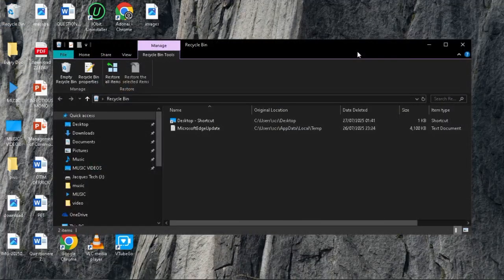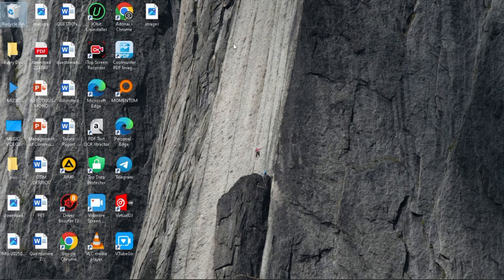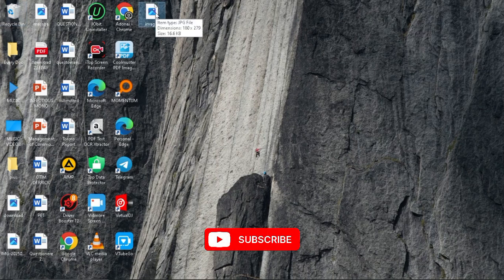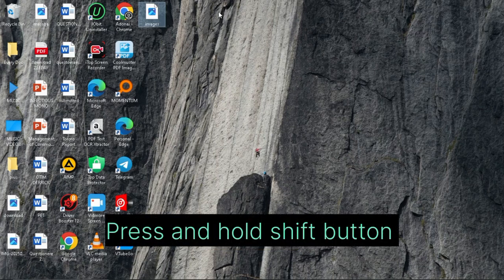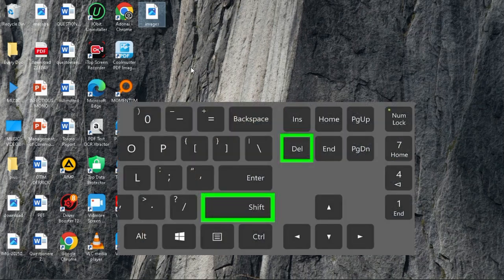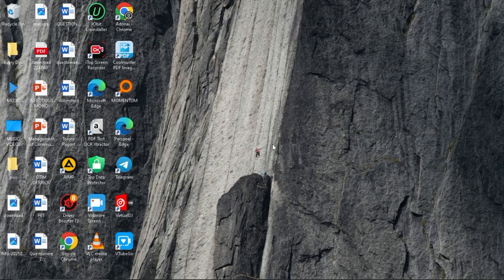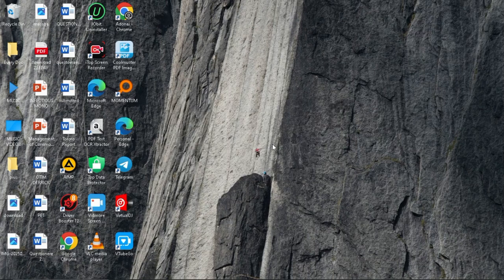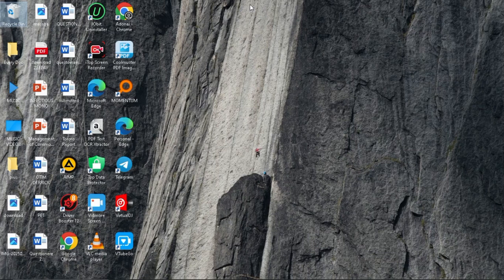I Tried the 'Permanently Delete Files' Shortcut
In this video, I explore the convenience of using keyboard shortcuts to permanently delete files, a technique that can greatly improve productivity by allowing users to quickly remove unwanted files without having to navigate through multiple menus. By utilizing the permanently delete files shortcut, individuals can save time and streamline their file management process. The use of keyboard shortcuts such as this one can be a game changer for those looking to optimize their workflow and reduce the time spent on mundane tasks like file deletion. By watching this video, you will learn how to use this useful shortcut to permanently delete files with ease, making it a valuable resource for anyone looking to improve their computer skills and master the art of efficient file management through the use of keyboard shortcuts.